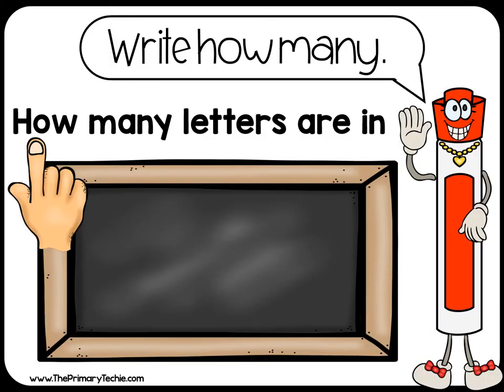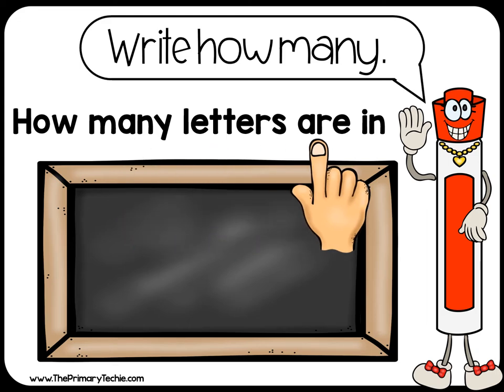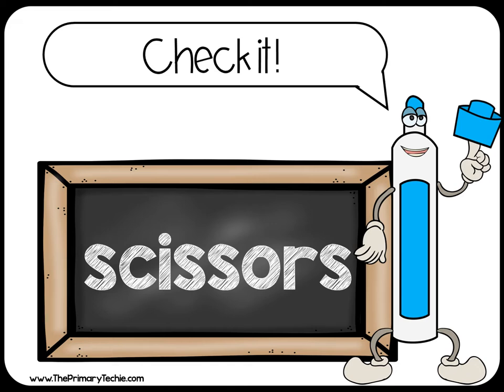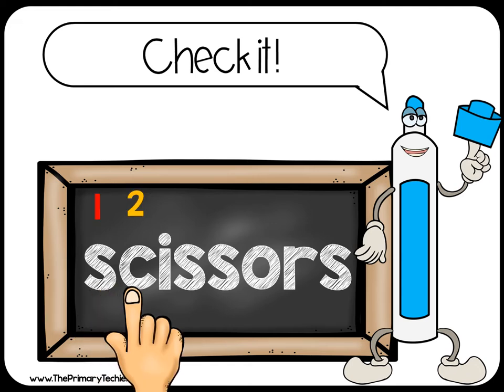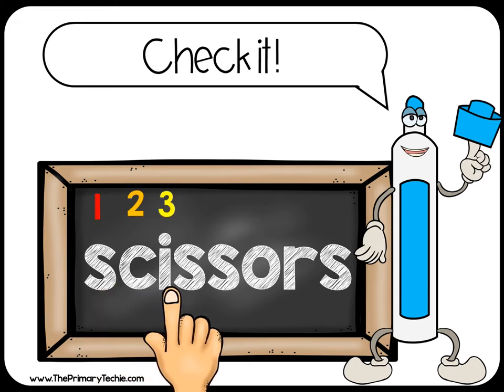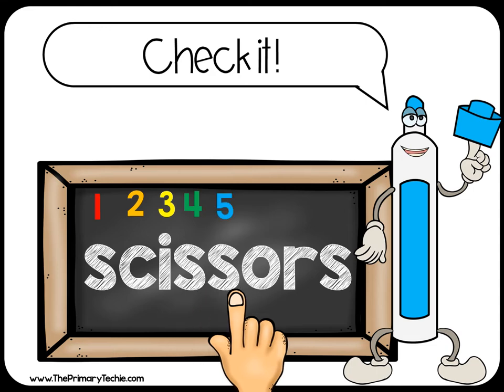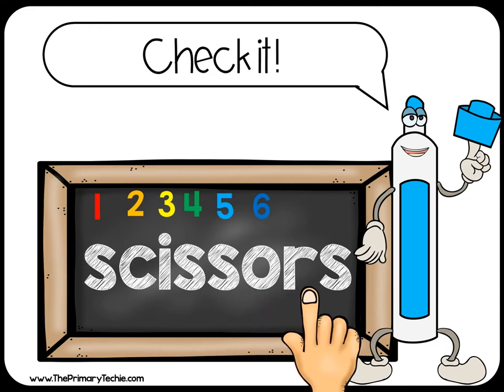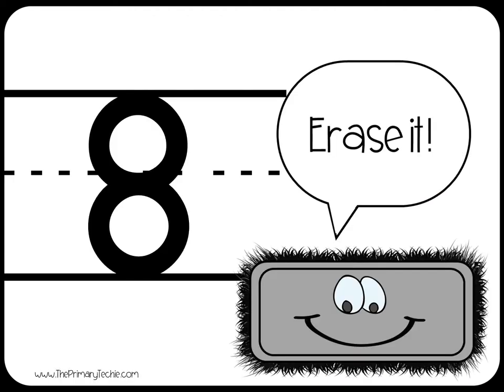Counting Letters in Words Video Preview